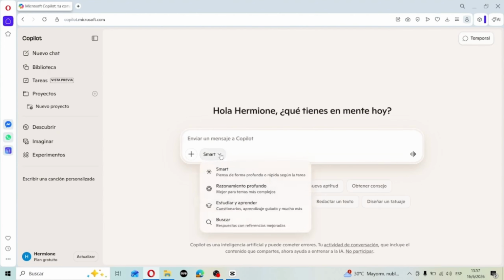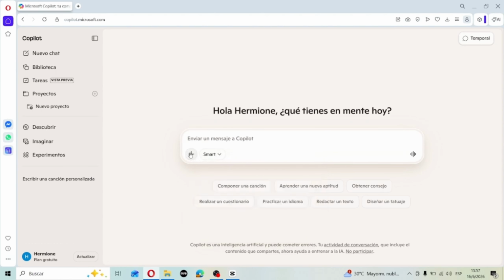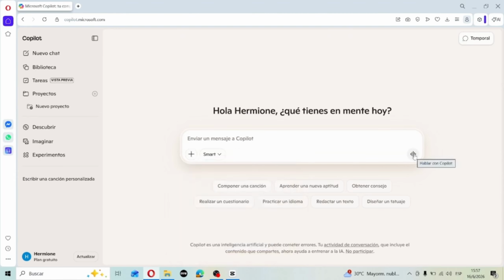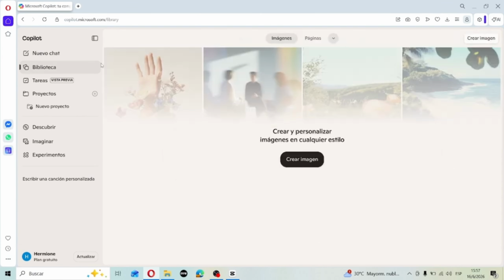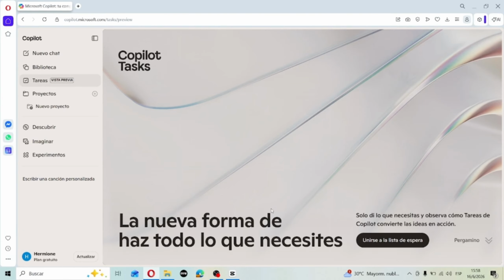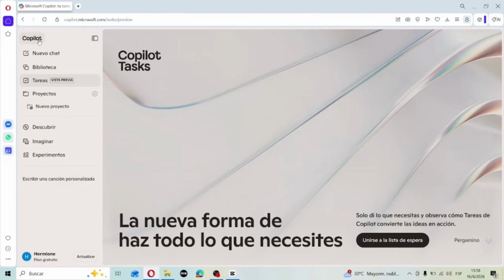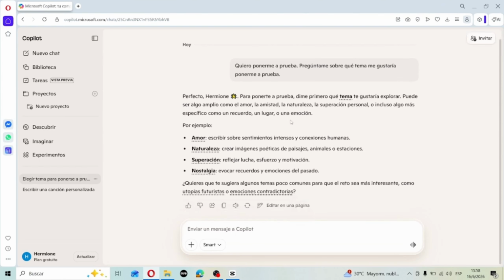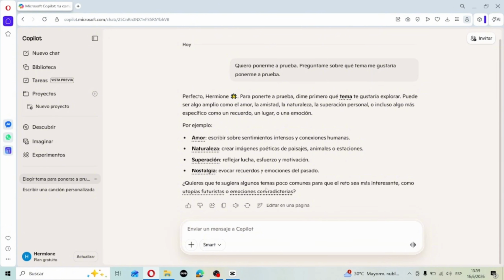How To Use Microsoft Copilot | Step by Step (2026)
How To Use Microsoft Copilot | Step-by-Step Beginners Guide (2026)

In this video, I'll show you how to use Microsoft Copilot to boost your productivity using OpenAI's latest engine integration. The method is very simple and clearly described in the video. Follow all of the steps & learn how to navigate the web interface, generate stunning AI images with Designer, analyze complex documents, and leverage Copilot directly inside Windows 11 and Edge in 2026.